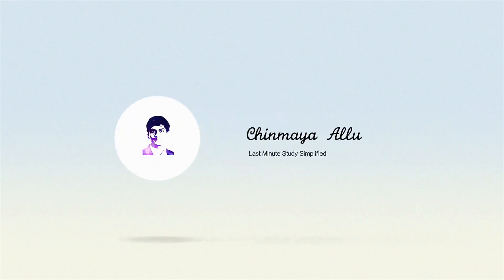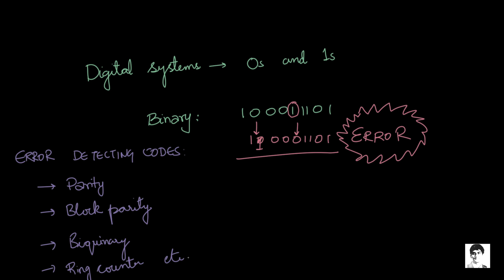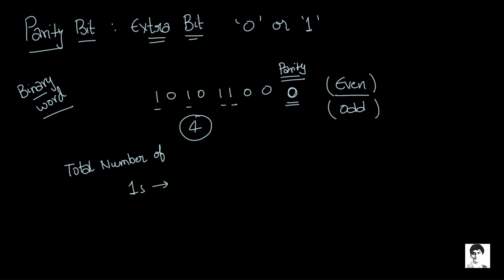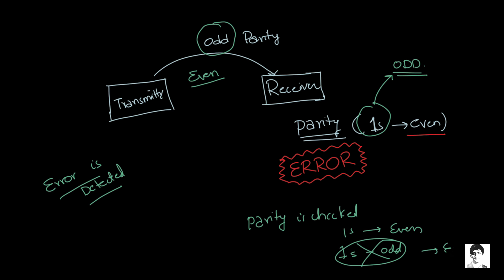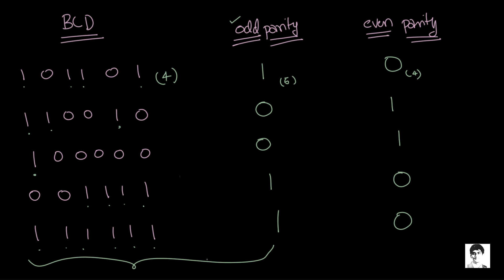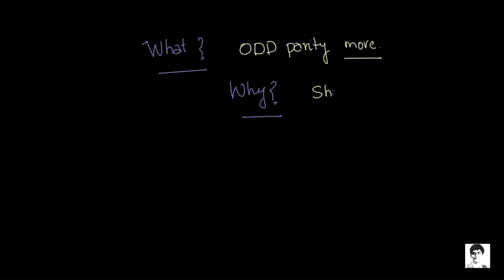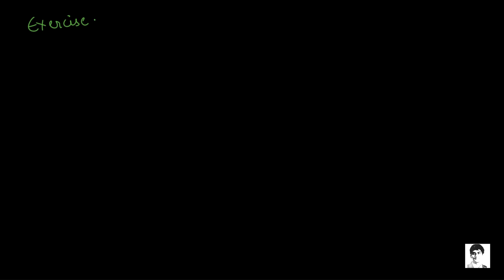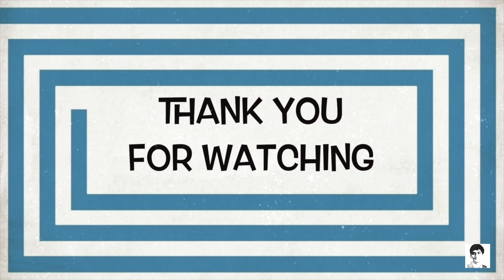PARITY | Odd and Even | Error Detection Code #1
This is the first video among many to come on "Error Detection Codes". We are going to discuss what an error detection code is, what is parity and how odd and even parites work. What is the drawback of using single Parity bit and finally what is the preferred parity, odd or even? There is also an exercise you can pause the video and check your understanding :)